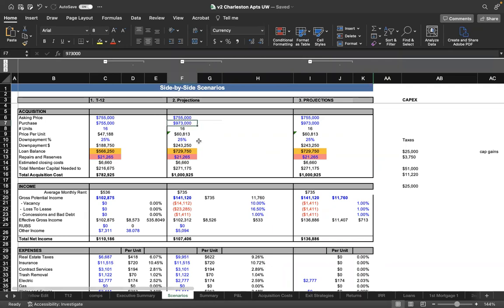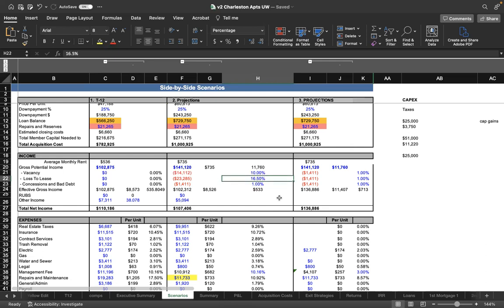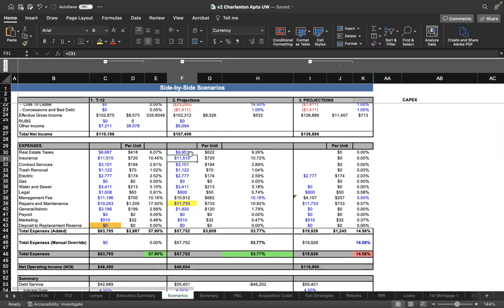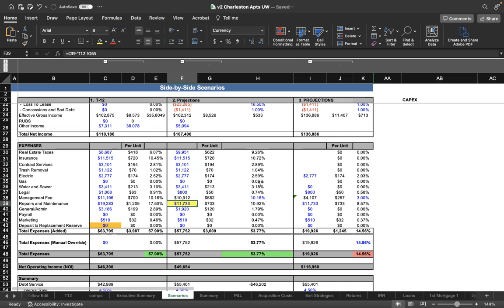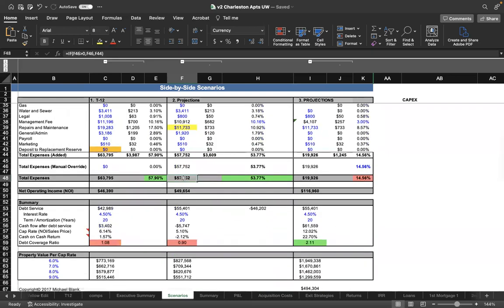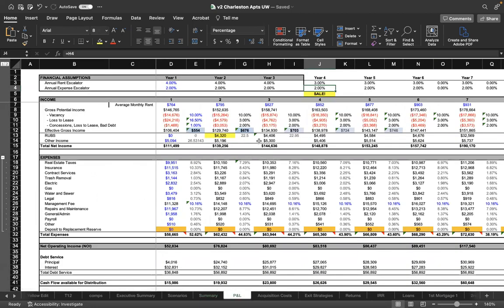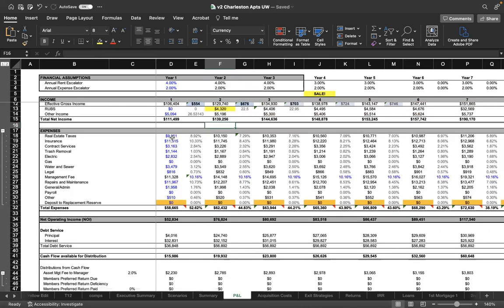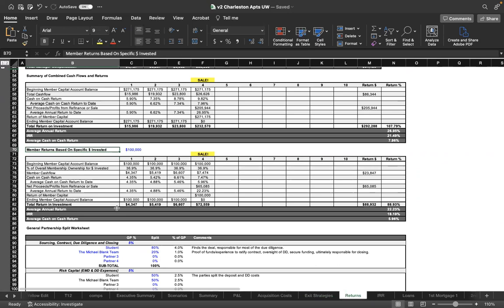Understanding a Real Estate Underwriting Tool (SDA)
Hello! Here is the video for the underwriting breakdown. This is for a 16 unit apartment building in Oklahoma that we own.